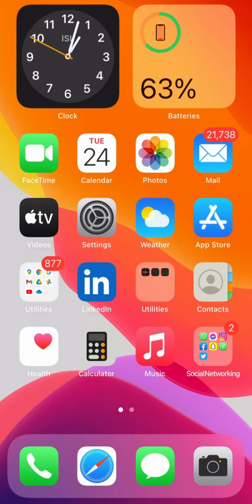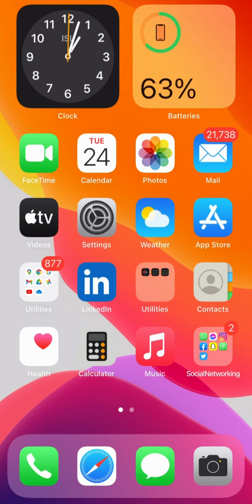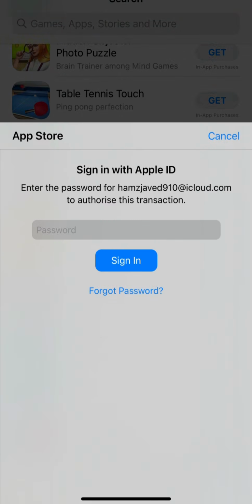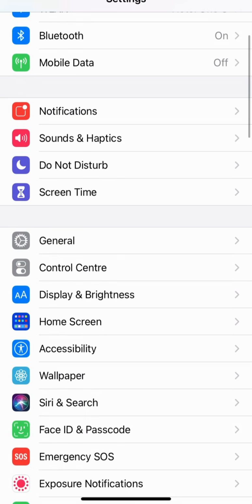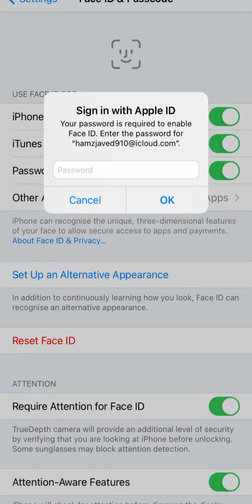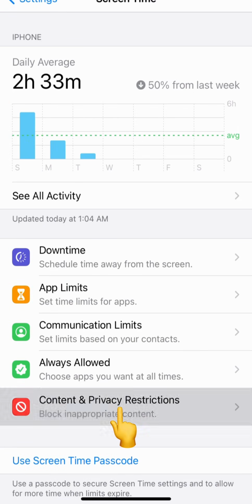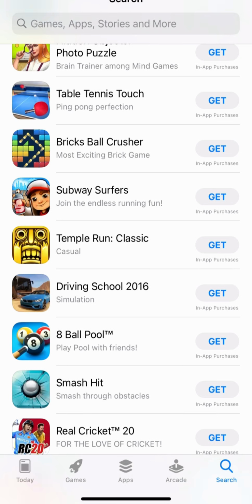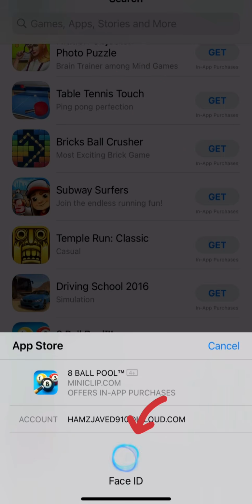How to Use Face ID to install Apps from App store | How do I Enable Face ID for Apps Store iOS 14